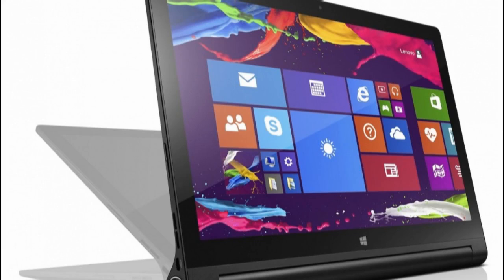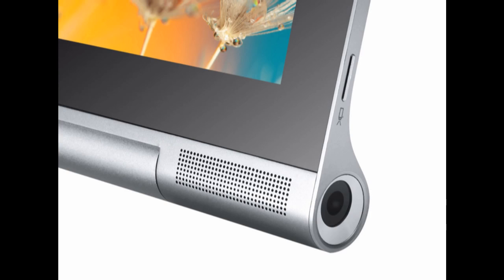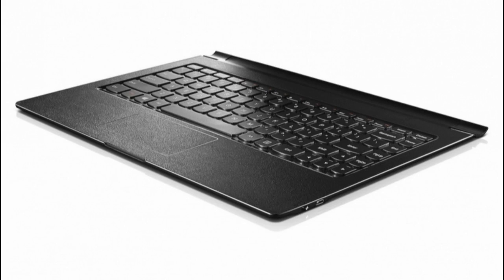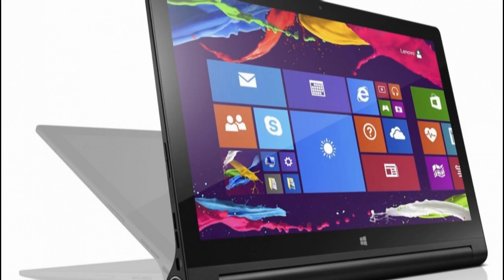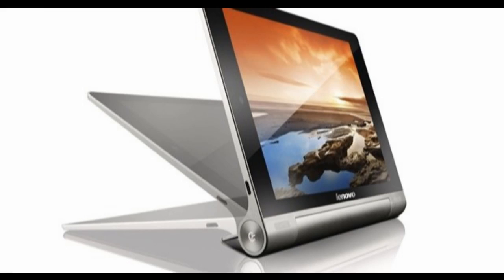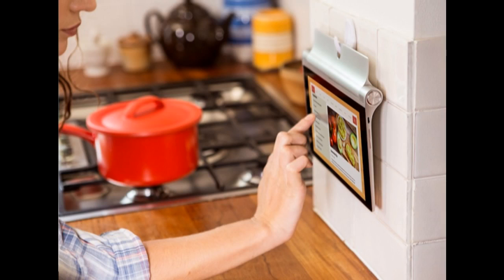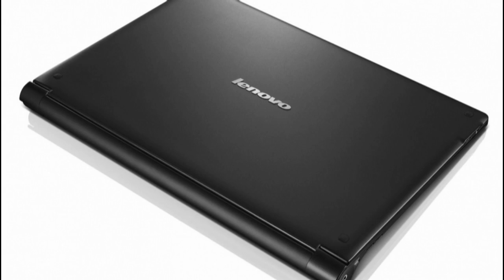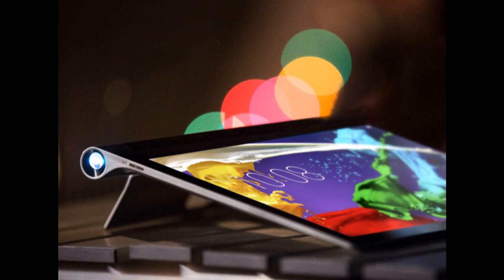Lenovo Yoga Tablet 2 Official with 13 inch display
Lenovo Yoga Tablet 2 Official with 13-inch display : Lenovo took the wraps of a Yoga Tablet 2 model with 13” display and Windows 8.1. The slate will hit the shelves in November for $699. The price tag includes a bundled keyboard cover. The latest Lenovo Yoga Tablet 2 is powered by an Intel Atom Processor Z3745 with four CPU cores, clocked at up to 1.86GHz). It packs 4GB of RAM and 64GB of expandable memory (via microSD card slot). The screen of the newcomer is a 13” IPS unit with a resolution of 2560 x 1440 pixels. A 1.6MP front-facing camera, Wi-Fi a/b/g/n, Bluetooth 4.0, microHDMI, and microUSB port are also on board. A 5W subwoofer with dedicated software will handle audio duties. Physical measure of the 13” Lenovo Yoga Tablet 2 are 324.1 x 221 x 3.7-14 mm, while its weight tips the scale at a tad over a kilogram without the keyboard.

Who needs a PC? Lenovo's new 13-inch Windows Yoga Tablet 2 can do it all